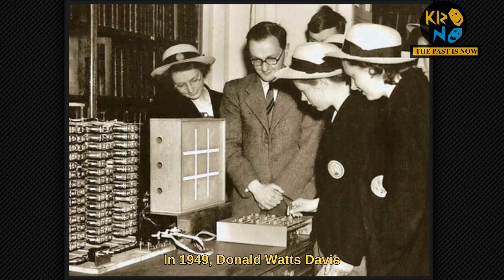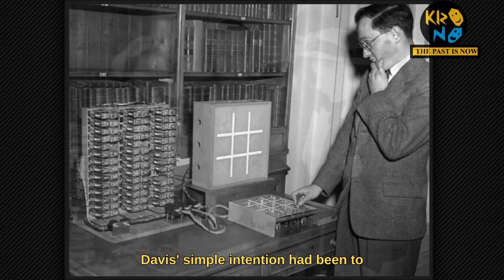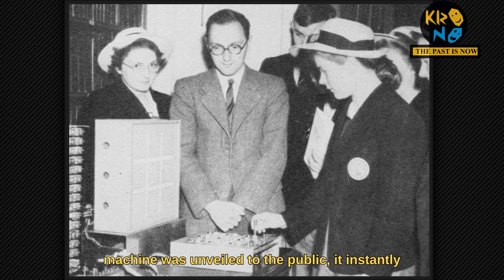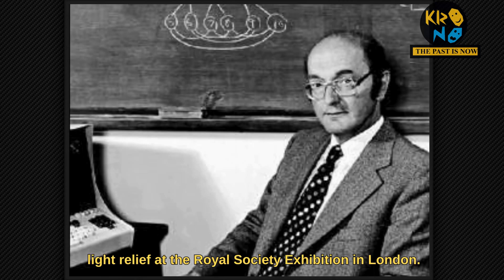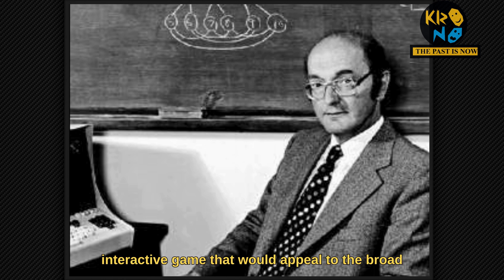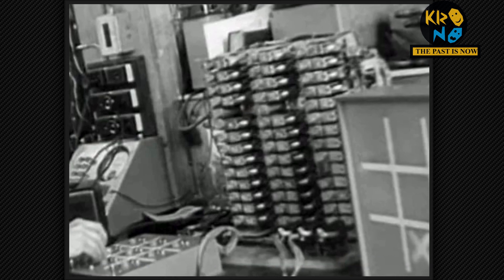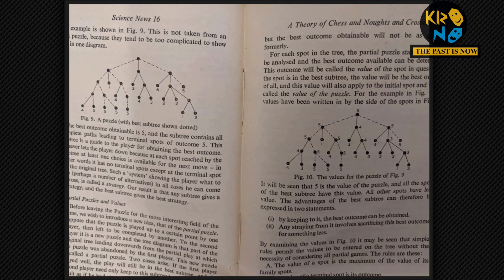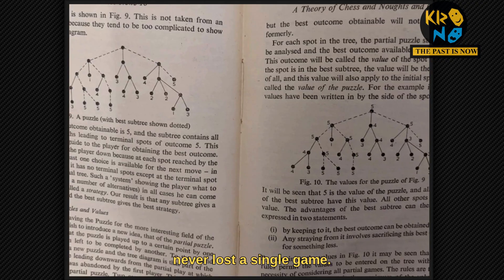Noughts and Crosses machine - (1949)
Name: Noughts And Crosses Machine
Developer: Donald Davies
Year: 1949
Simulation: Not Available. 1 player.
Platform: Electronic machine
In 1949 a 24-year-old Welsh computer scientist named Donald Watts Davies created an electro-mechanical version of the classic game of Noughts and Crosses (Tic-Tac-Toe). A colleague of Alan Turing, Davies’ simple intention had been to demonstrate a fun way to show the power of computer logic. However, when his machine was unveiled to the public, it instantly captured the attention of the nation
It was decided that the machine should be offered up as light relief at the Royal Society Exhibition in London. Although the NPL clearly had plenty of other cutting-edge technology it could have shown off instead, it was probably felt that Davies’ interactive game would appeal to the broad spectrum of people attending. It was also able to demonstrate in an engaging way some of the fundamental concepts of computing, before their actual computer had been fully built.  The device Davies created incorporated a series of electro-mechanical switching relays as used by telephone exchanges, and the machine itself acted as one of the players.
To everyone else’s astonishment Davies’ device  (which had been wired to be able to detect and play 6,045 moves) never lost a single game! It would win or more likely it would draw, but importantly it didn’t loose. Here for the first time was a machine quite literally outsmarting a human at their own game!

Comment: first tic tac toe game